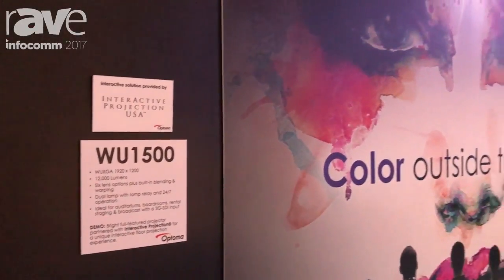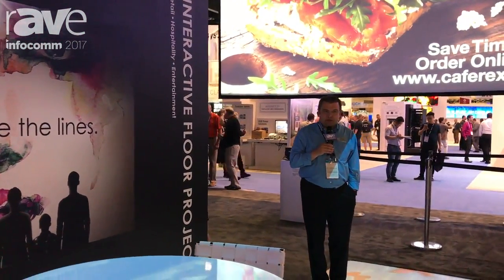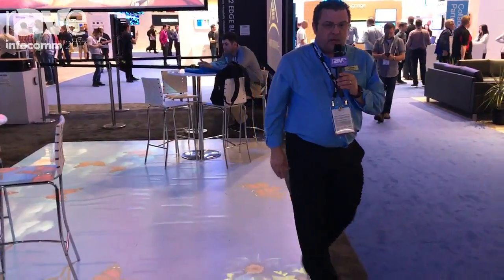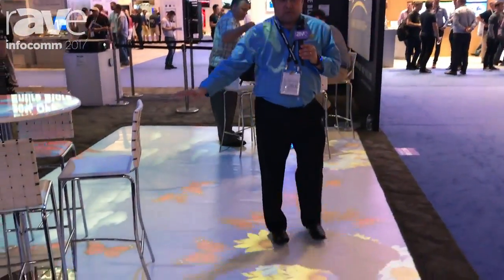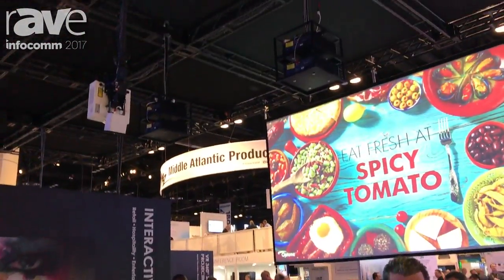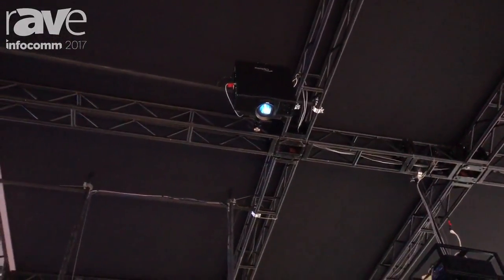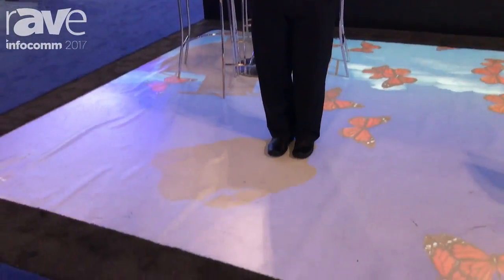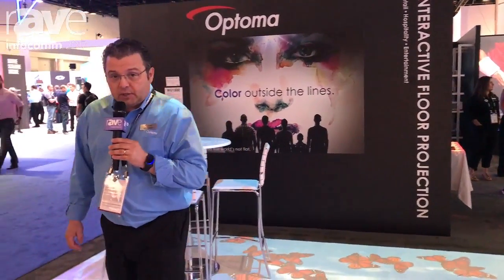InfoComm 2017: Optoma Features WU1500 Projector with Interactive Projection Floor Mapping Demo